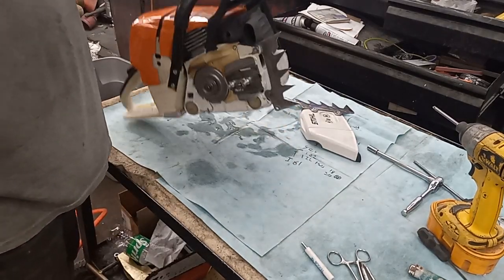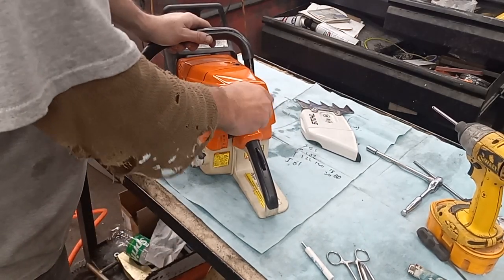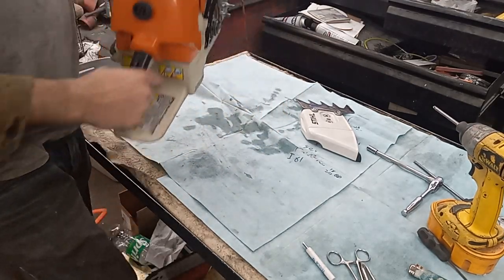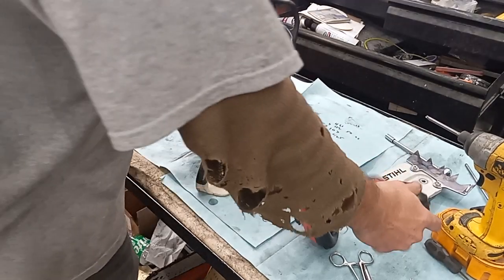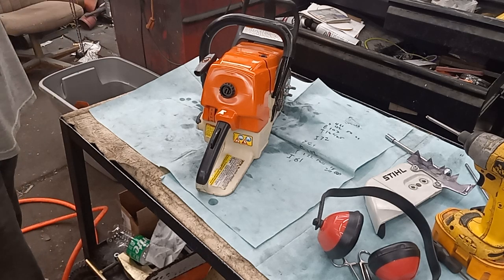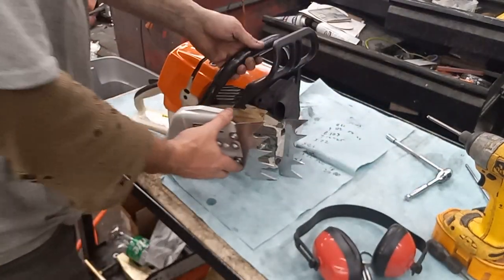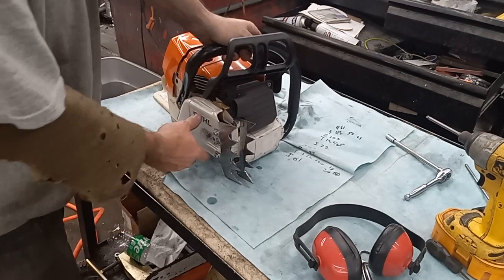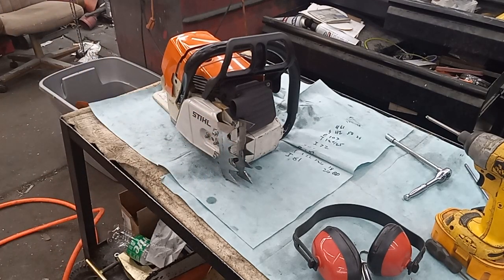bench run of the ms461 build